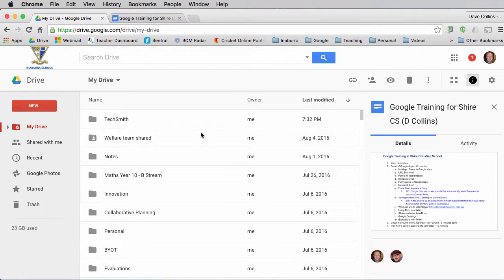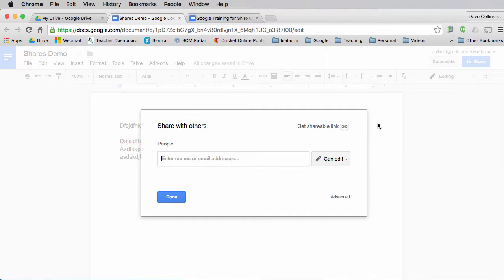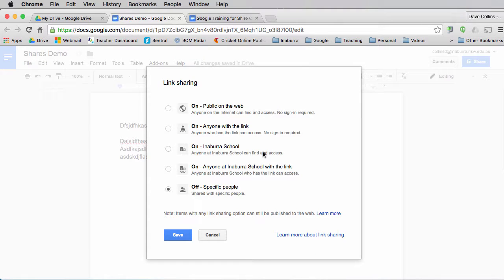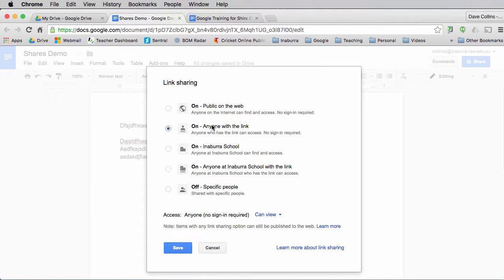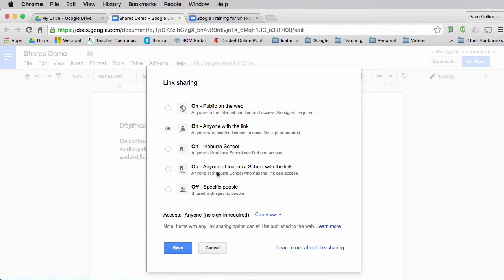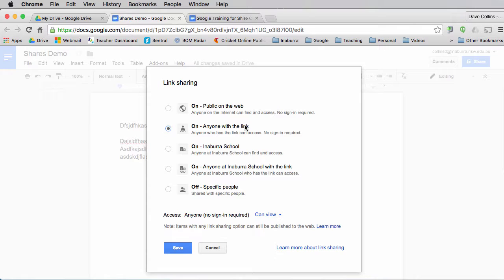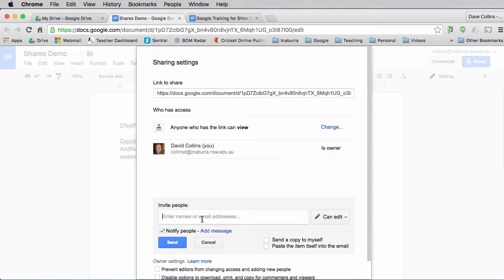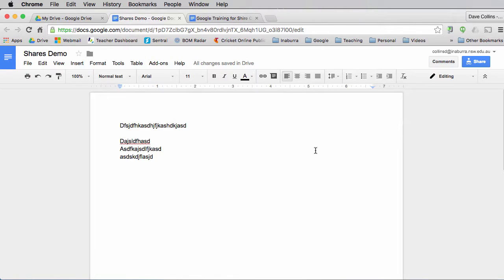Sharing Permissions in Google Apps